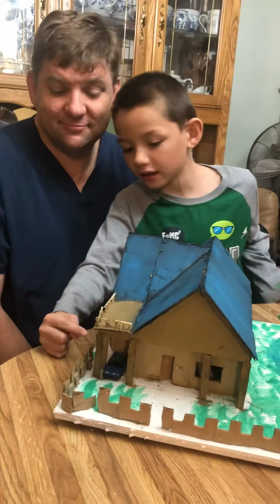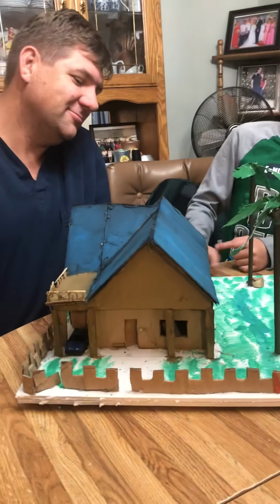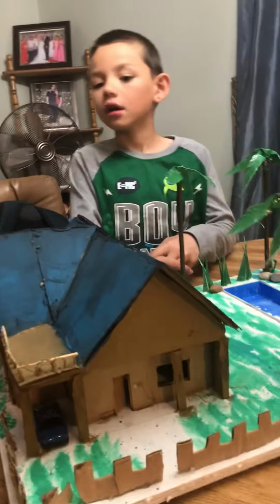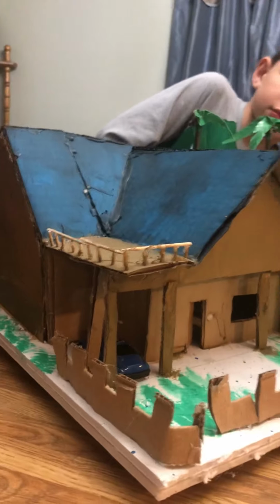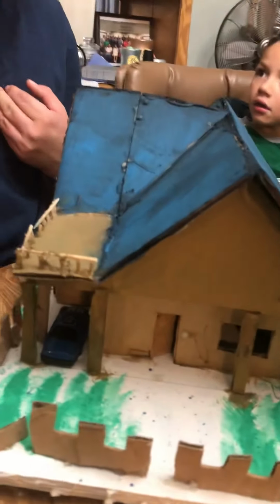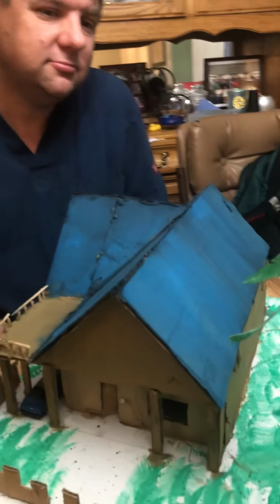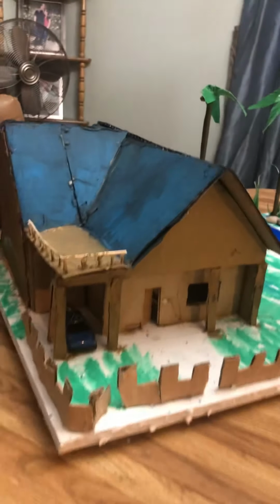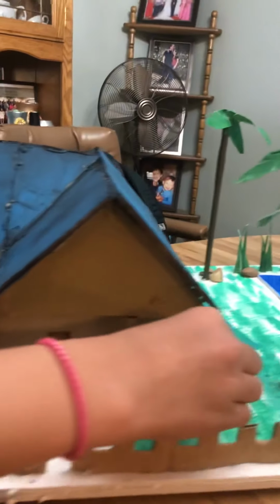GEVIN’S SCHOOL PROJECT | MODEL OF OUR HOUSE IN THE PHILIPPINES